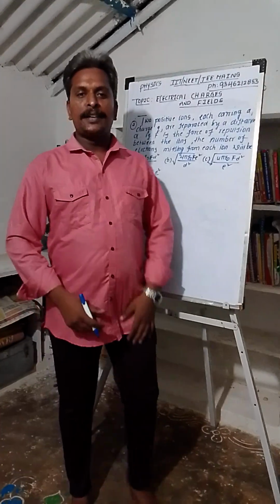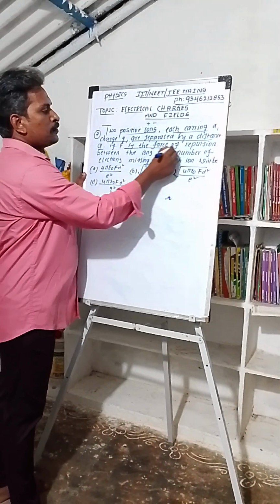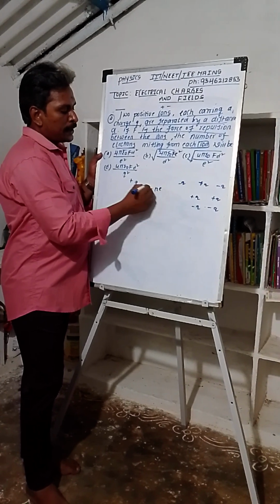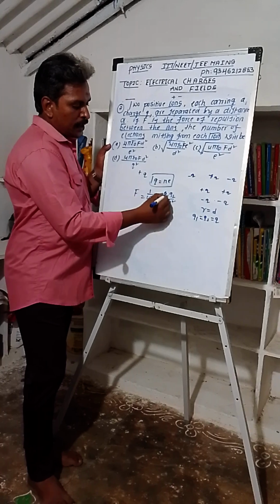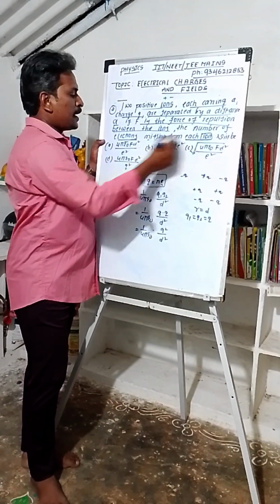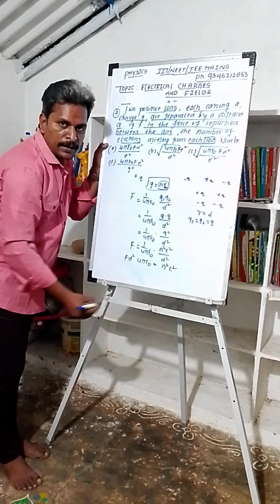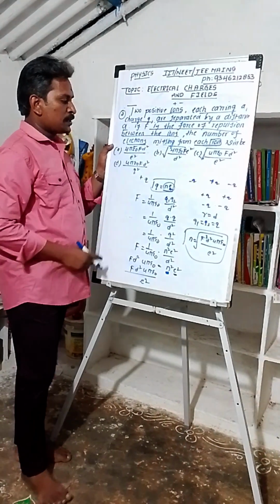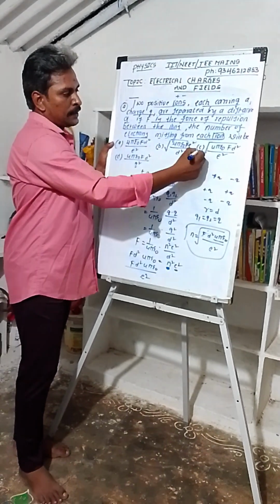Electric charges and field class 12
PHYSICS NEET CLASS CHAPTER 1